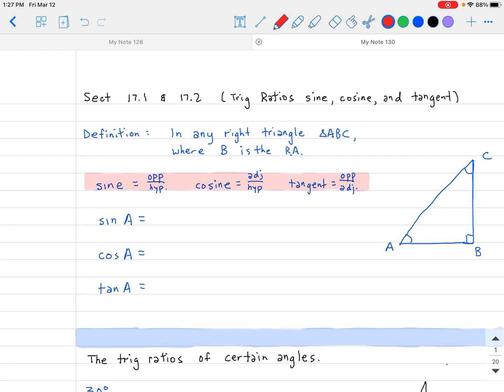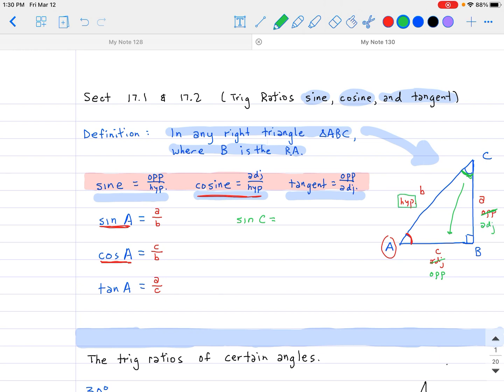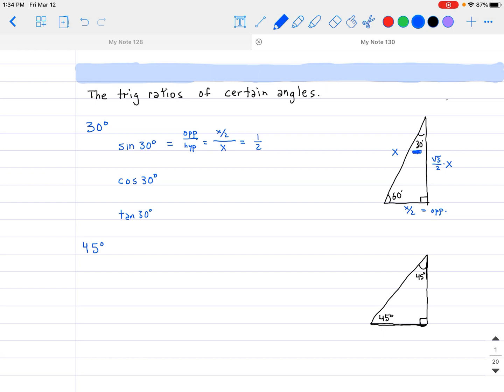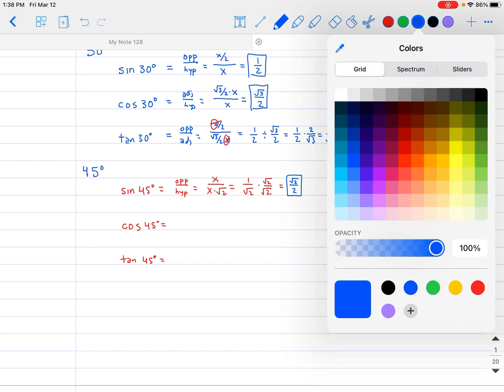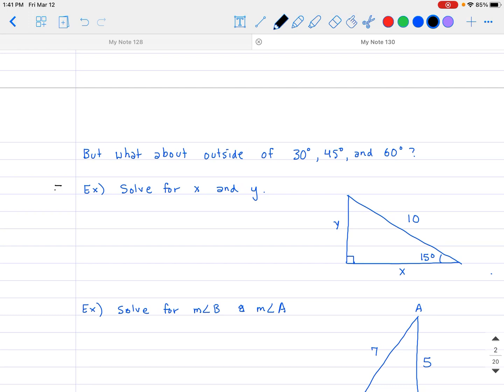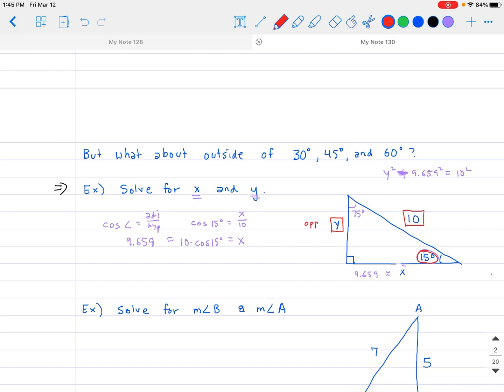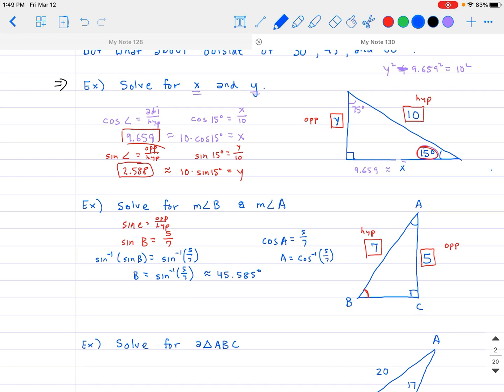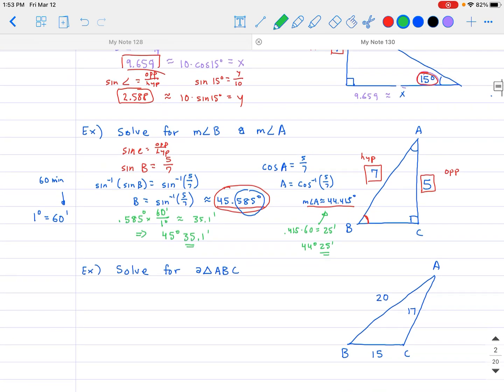Geometry: Moise 17.1&17.2 (Triggonometric Ratios Sine, Cosine, and Tangent)